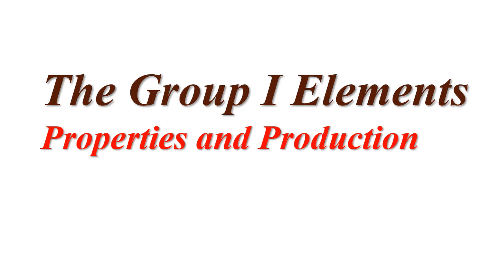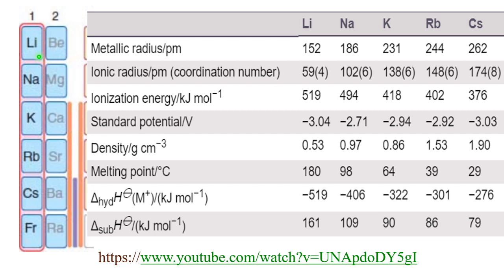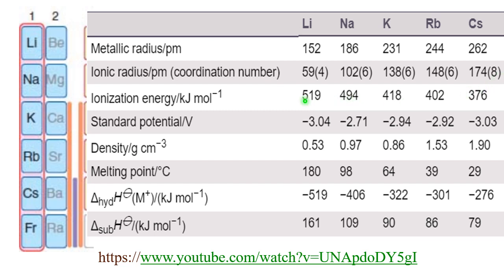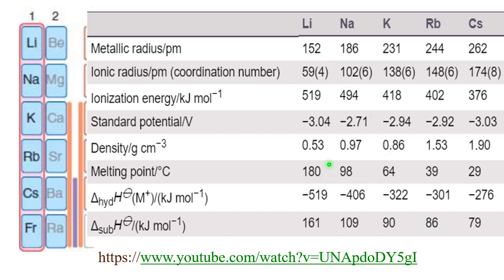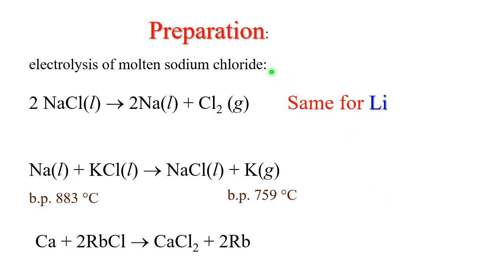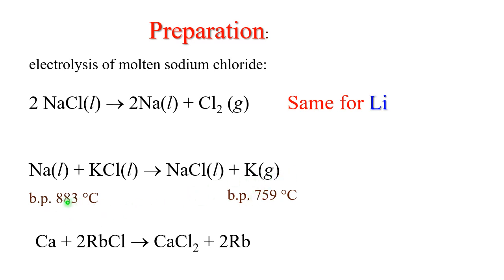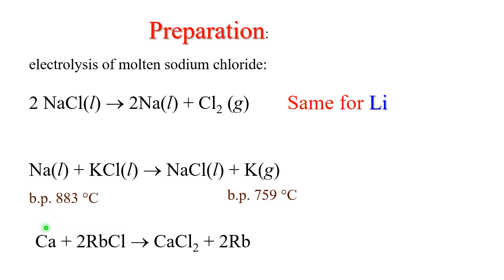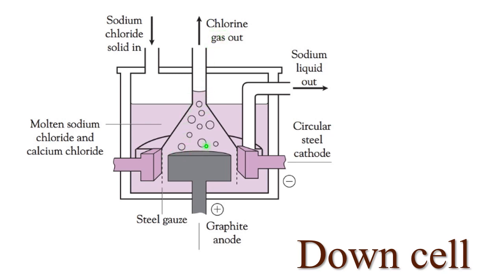Group 1 Elements p.1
Group 1 Elements Li, Na, K, Rb, Cs
Reactions